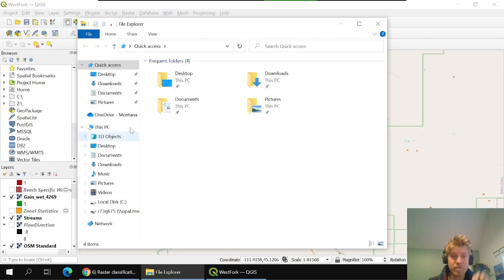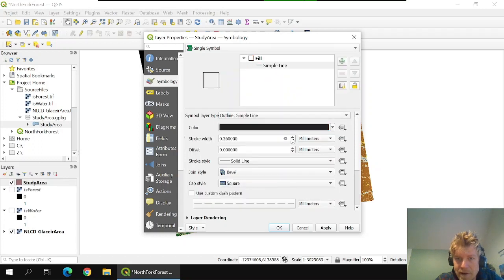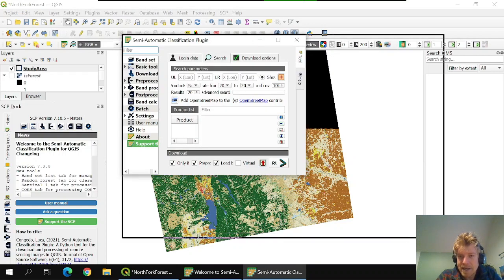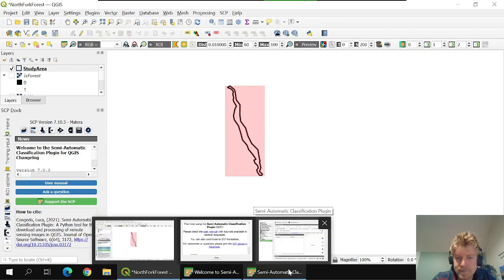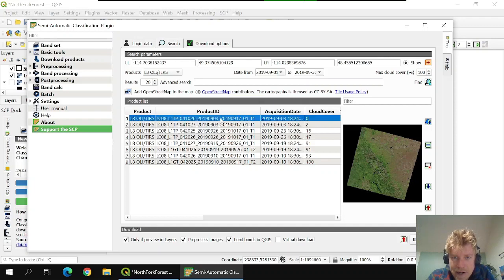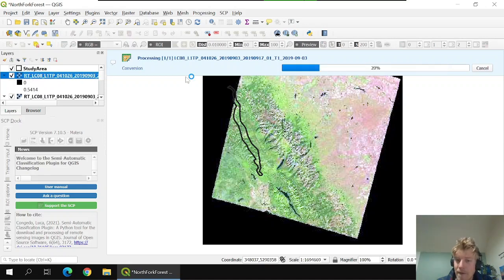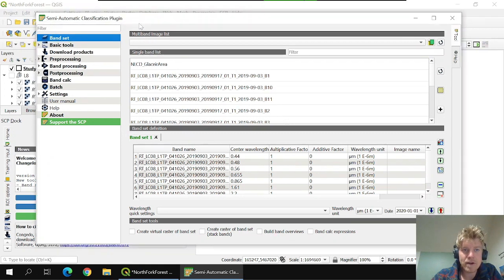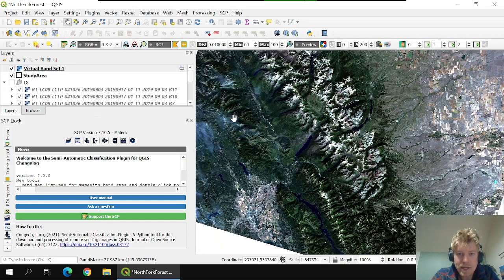Module 6: Raster Classification Tutorial 1